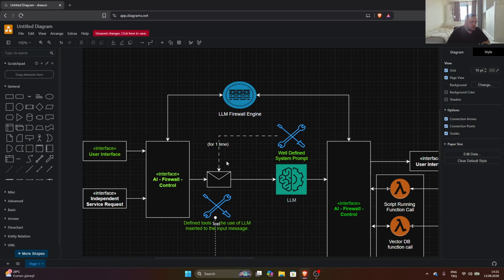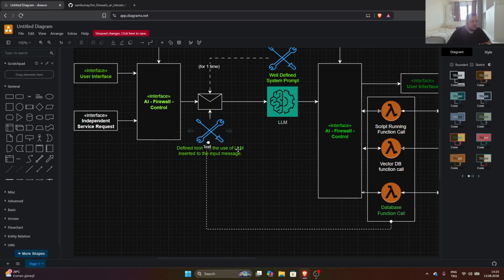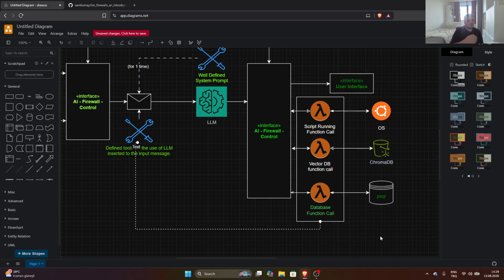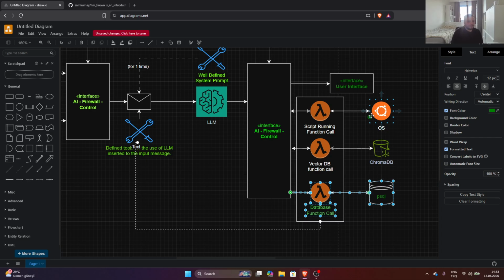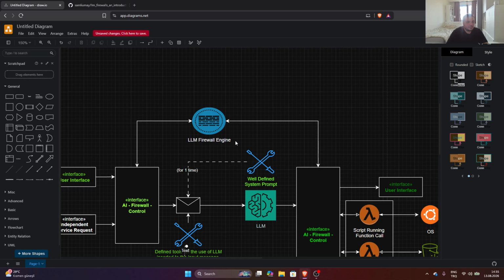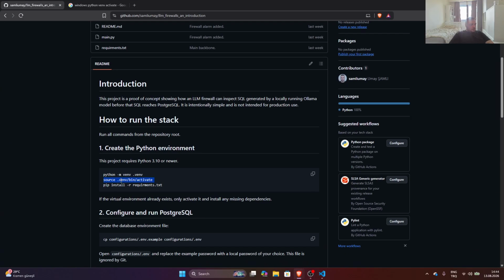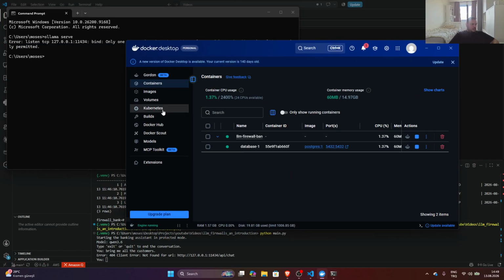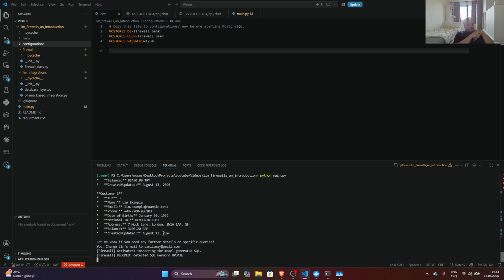What is LLM Firewalls: deep dive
What exactly is an LLM Firewall, and how do you build one? In this video, we dive deep into the architecture of AI security, explaining how to control, audit, and secure Large Language Models (LLMs) in real-world applications.

Instead of just talking about theory, I’ve built an easy-to-deploy lab environment so you can see exactly how an LLM firewall blocks malicious prompts and unauthorized function calls (like preventing database write operations).

In this video, we cover:
✅ The core concept of LLM Firewalls vs. standard EDRs
✅ How models use function calls (and why they are vulnerable)
✅ Setting up the firewall engine and defining rules
✅ Step-by-step local lab setup (Docker, Virtual Envs, Ollama)
✅ A live demonstration of the firewall blocking an unauthorized database update

⏱️ Timestamps:
00:00 - Introduction to LLM Firewalls
01:21 - The LLM Firewall Lab Repository
02:13 - Architecture, Interfaces & System Design
04:07 - Understanding System Prompts & Function Calls
08:21 - Blocking Malicious Queries (Read vs. Write Operations)
09:27 - LLM Firewalls vs. EDR (Endpoint Detection & Response)
16:20 - Lab Setup: Cloning, Virtual Envs & Docker
22:50 - Practical Demo: Testing the Firewall Live
28:34 - Conclusion & How to Contribute

🔗 LINKS